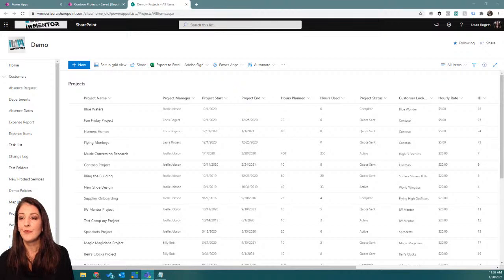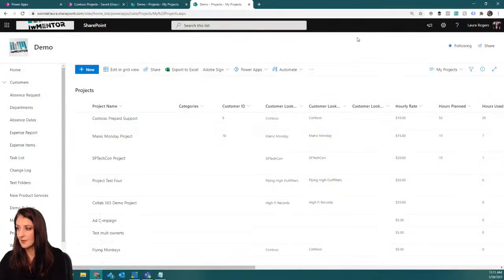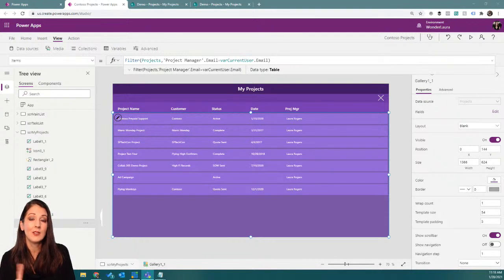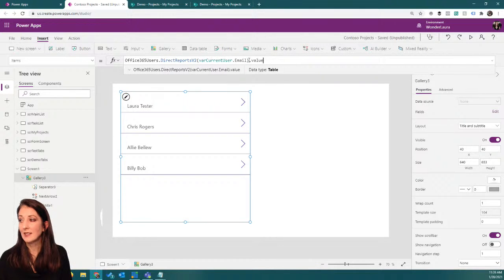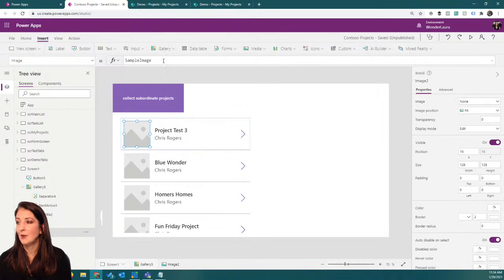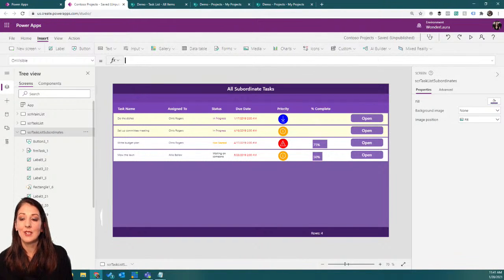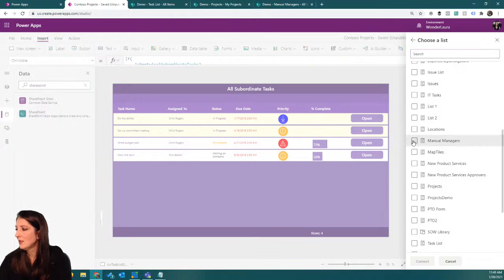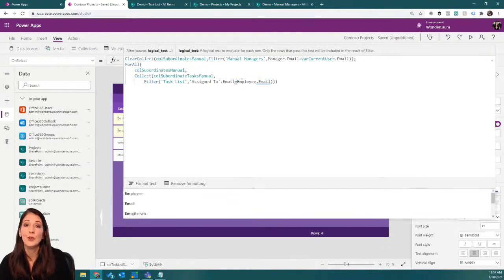Power Hour: Power Apps Filter for Managers / Project Managers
Demonstration of how to create a filter in a Power App gallery, so that a project manager only sees their projects, or a manger only sees their subordinates' items.